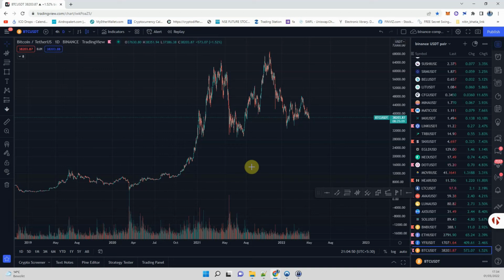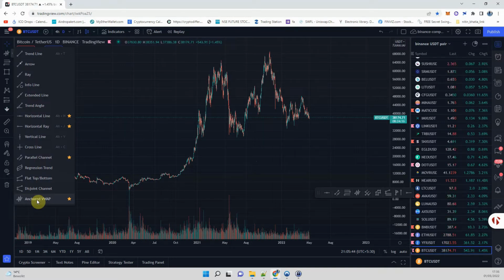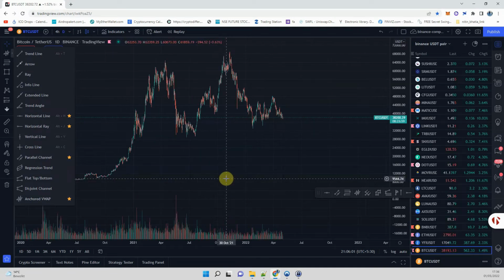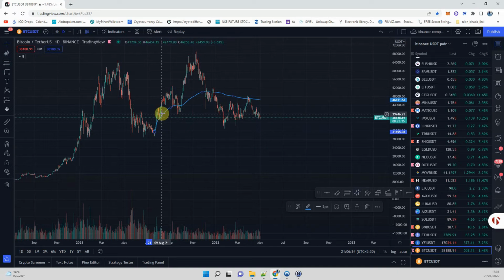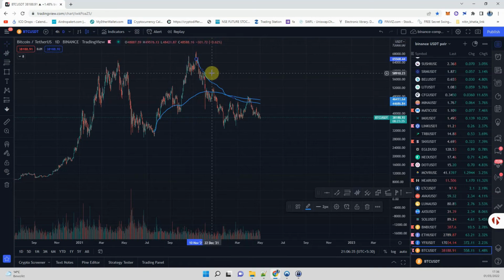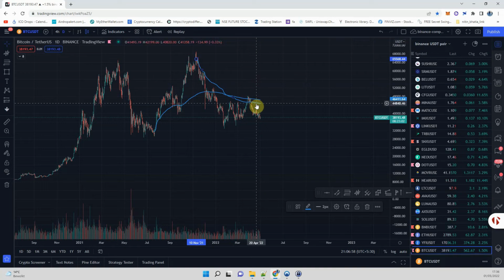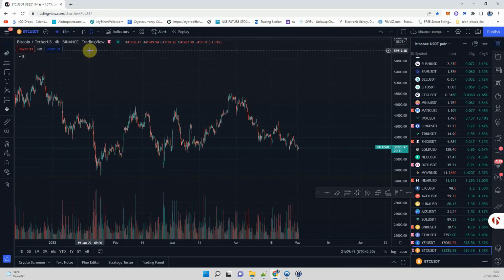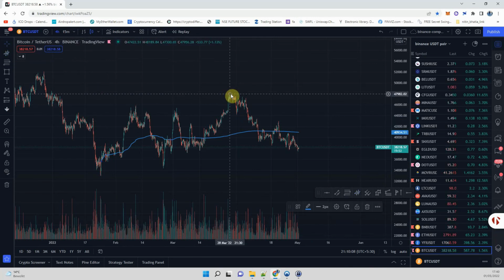How to use Anchor VWAP to find the trend